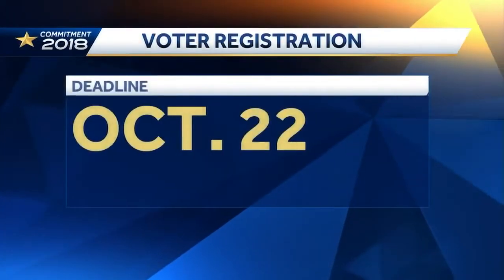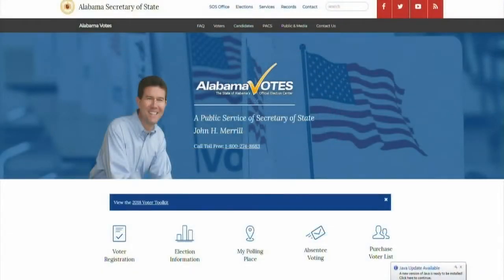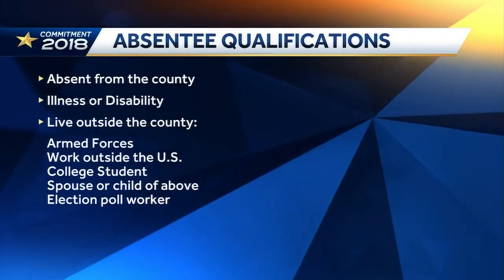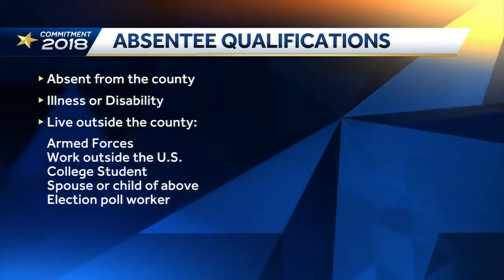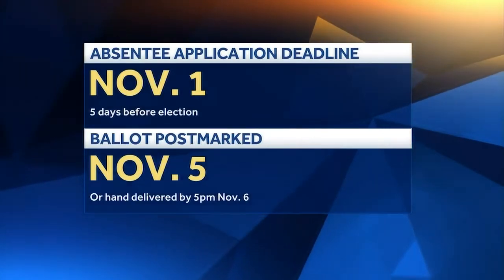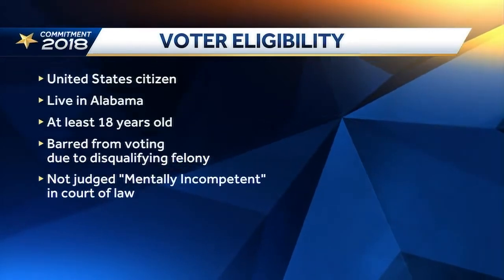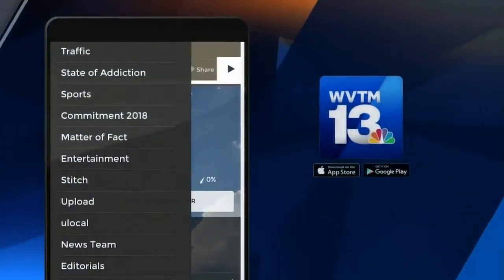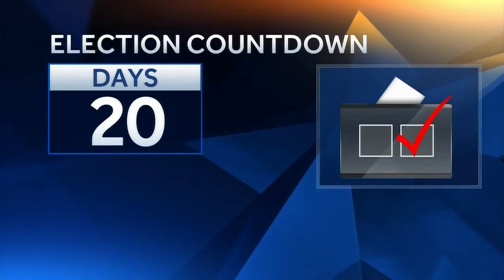Commitment 2018: Alabama Election Countdown FAQ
WVTM 13's Ian Reitz and Brittany Decker share some important reminders and resources for voters ahead of Alabama's November 6 general election.